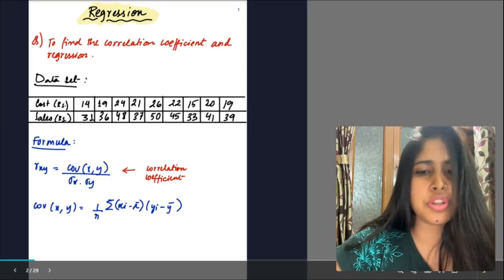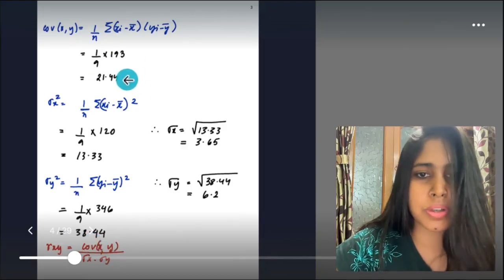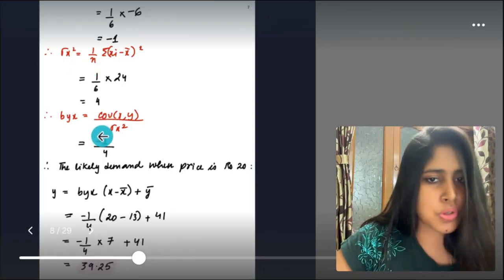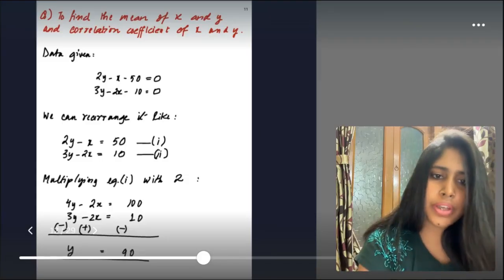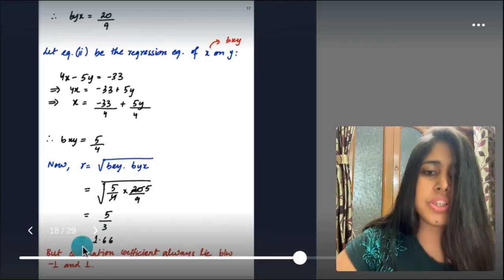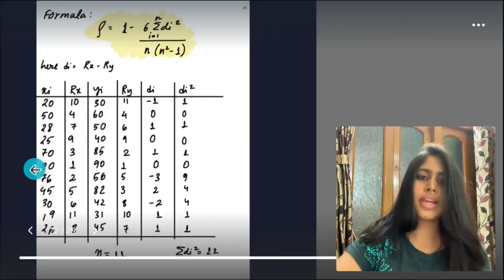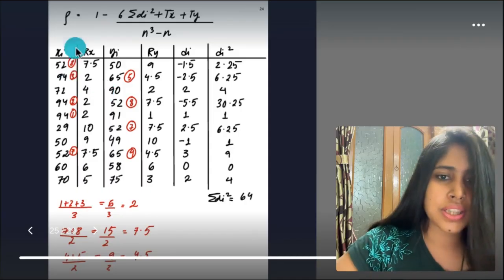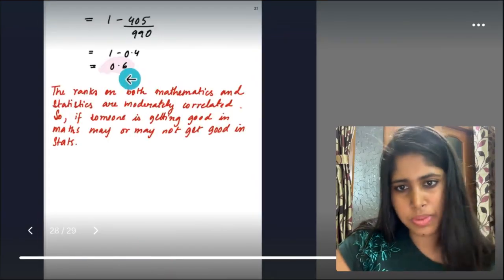Statistics Unit 3— ALL Problems Solved Step-by-Step | 1st Sem Exam Ready!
📊 Master BIVARIATE DATA ANALYSIS in One Video! From Correlation to Regression to Rank Correlation — all concepts, formulas, and problem types covered step-by-step. Perfect for students preparing for Class 11/12, University Exams, CA, CFA, GRE, GMAT, Data Science Interviews, and Competitive Exams!

📚 What You’ll Learn:
✅ Correlation Coefficient (r) – How to calculate & interpret
✅ Regression Lines – Both (y on x) & (x on y) with derivation
✅ Prediction using Regression – How to estimate values
✅ Given Regression Equations – Find means, r, and identify lines
✅ Spearman’s Rank Correlation – With & Without Ties
✅ Step-by-Step Calculations – No shortcuts, full clarity
✅ Common Exam Questions – Fully solved with tricks

Class 11 & 12 Students (CBSE/ISC/State Boards)

College Students (B.Com, BBA, BA Economics, B.Sc Statistics)

Competitive Exam Aspirants (CA, CS, CMA, GRE, GMAT)

Data Analysts & Data Science Beginners

Anyone who wants to understand statistics clearly!

📖 Topics Covered:
Bivariate Data

Karl Pearson’s Correlation Coefficient

Covariance & Standard Deviation

Regression Coefficients (bxy, byx)

Regression Equations

Tied Ranks Correction

Predicting Missing Values

Identifying Regression Lines from Equations

📌 IMPORTANT FORMULAS

1️⃣ Karl Pearson’s Correlation:
r = cov(x, y) / (σx · σy)

2️⃣ Regression of Y on X:
y − ȳ = byx (x − x̄)

3️⃣ Regression of X on Y:
x − x̄ = bxy (y − ȳ)

4️⃣ Spearman’s Rank Correlation:
ρ = 1 − [ 6∑di² / n(n² − 1) ]

5️⃣ Spearman’s Rank (With Ties):
ρ = 1 − [ 6( ∑di² + Tx + Ty ) / n(n² − 1) ]

💬 Have Questions?
Drop them in my insta inbox or comments below!